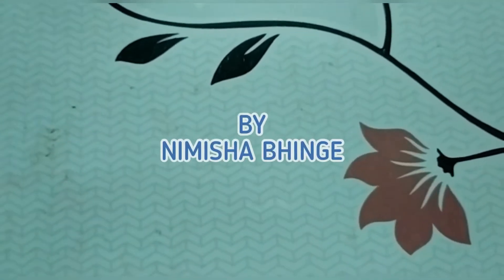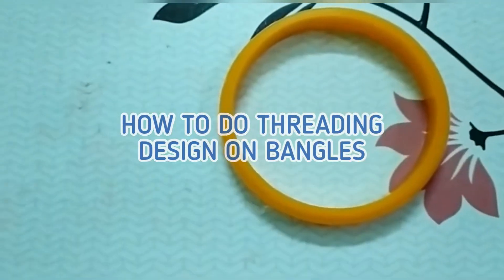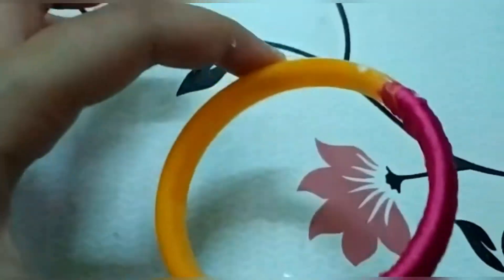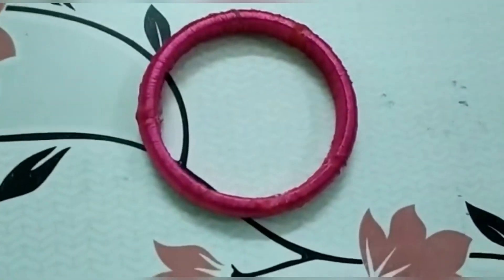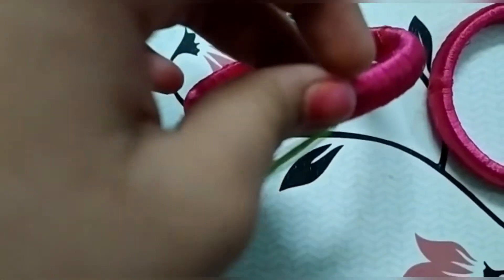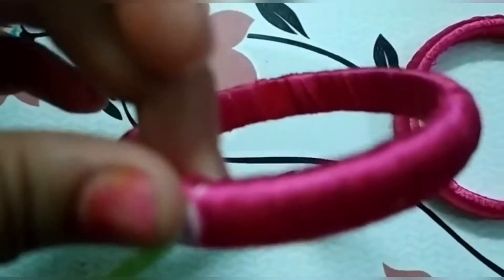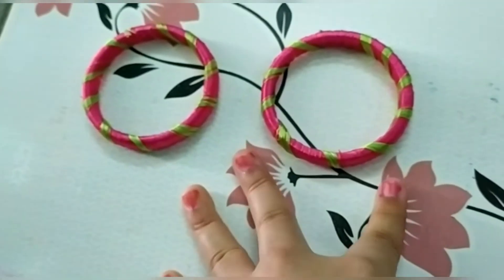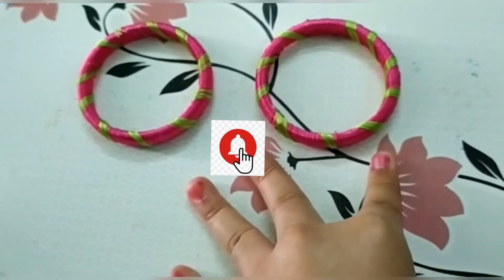Nimisha’s Experiments: Craft: Threading of Bangle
On various occasions in craft, a threaded bangle was used by Nimisha. In this video, she shows how to create design patterns on bangle by threading it.